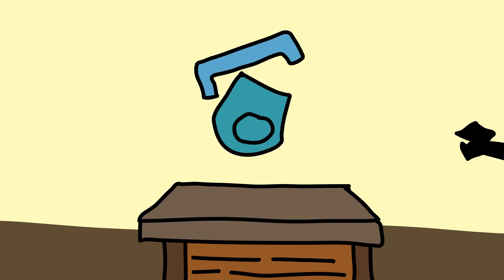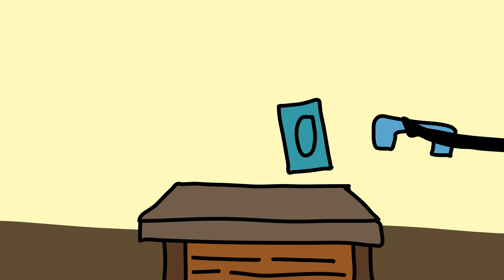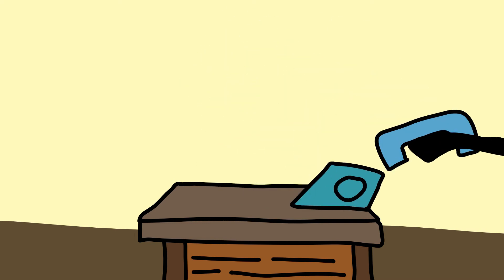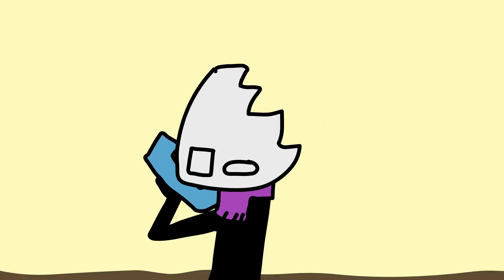IZWorld E1: Phone Call